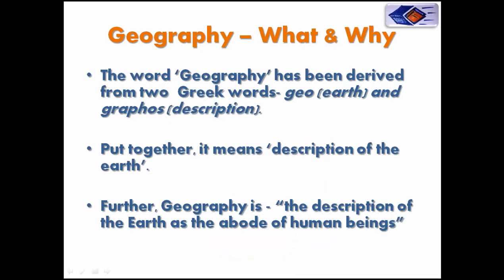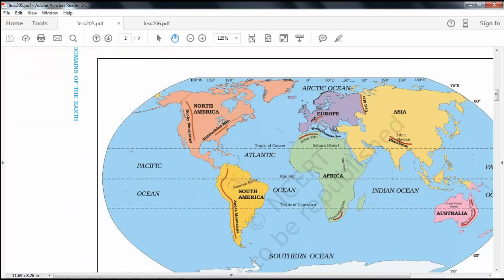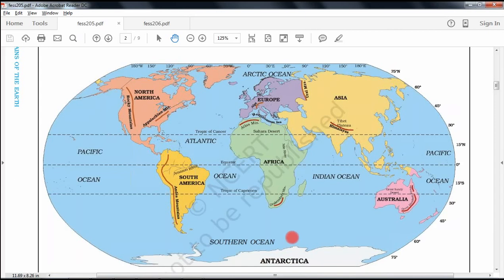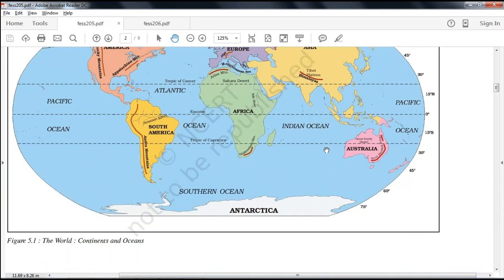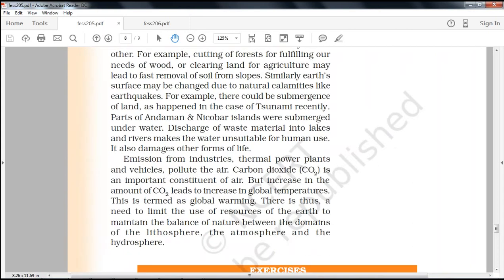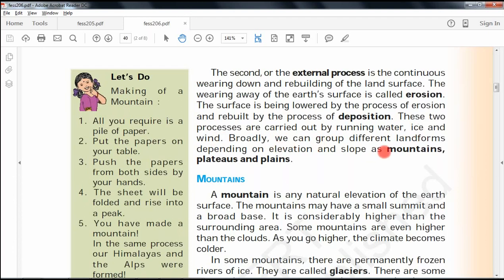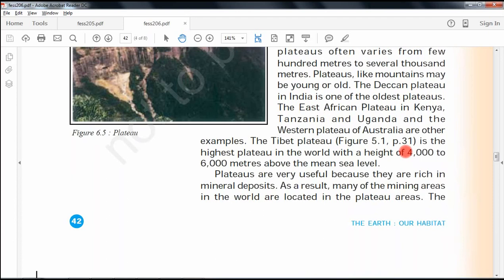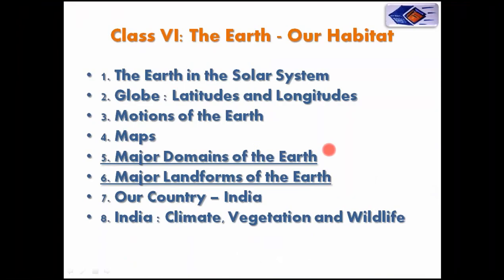CivilsOnline-NCERTs-Geography-ClassVI-chapters 5 & 6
This is the Third Video of the sessions of NCERT text book - Sixth Class-VI
A recap of earlier session is given at the beginning , then NCERT Geography VI class text book named  "The Earth-our Habitat". Chapter 5 (Major Domains of the Earth) and Chapter 6 (Major Landforms of the Earth) are explained in detail in civils exam perspective. Happy Learning!